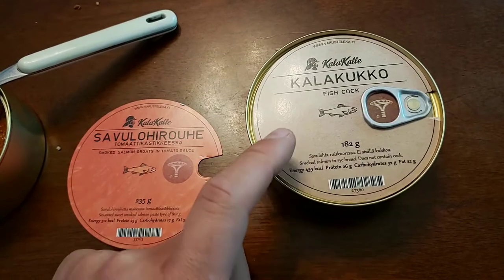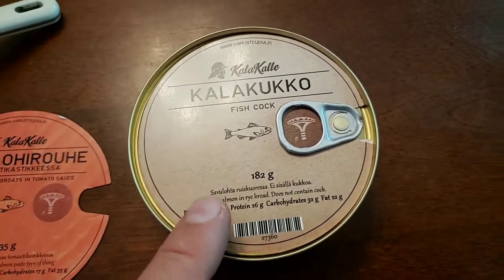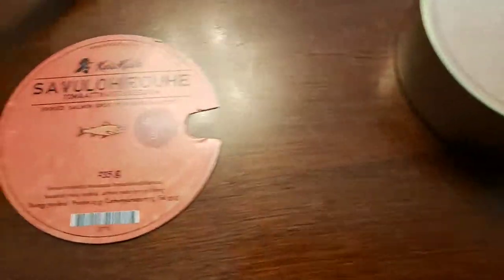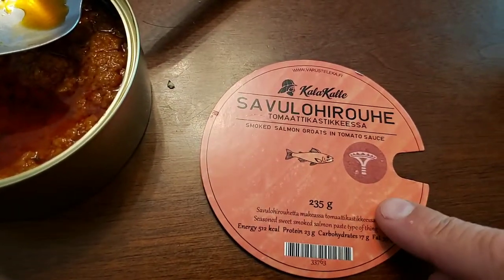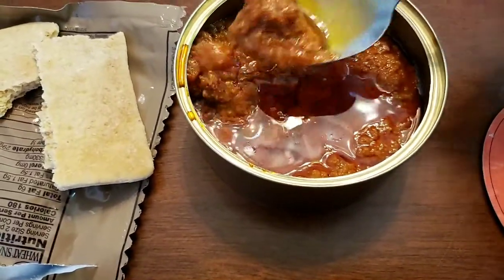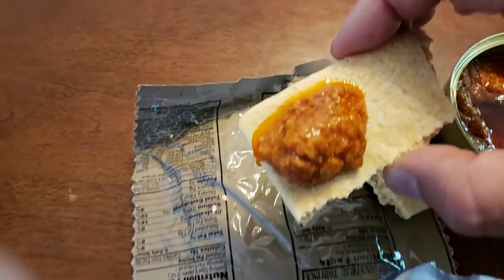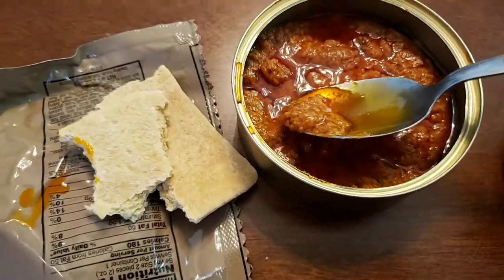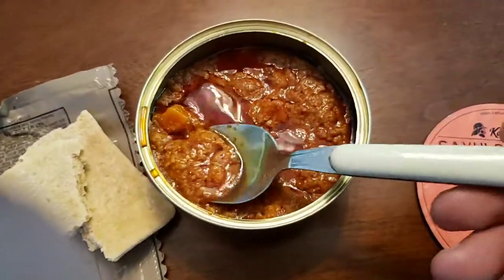Finnish Kala Kalle canned, smoked salmon. Savulohirouhe.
From varusteleka.fi .  It is a type of paté made from salmon and tomatoes.

I will say that it has a great flavor.  I don't care for the consistancy of it as it seems too runny for me.

If you have had this before, it something like it, what would you recommend pairing with it?